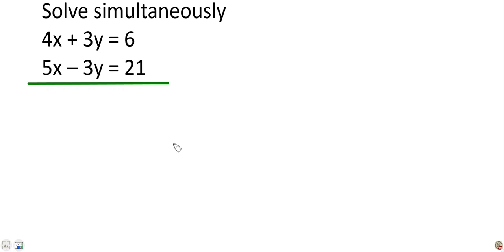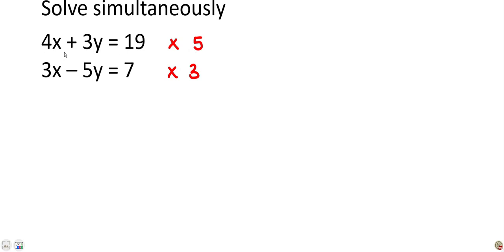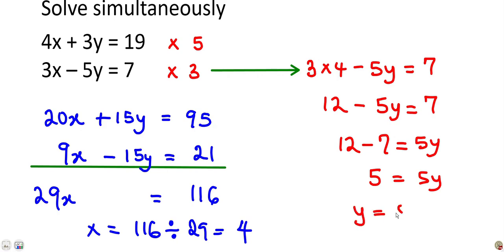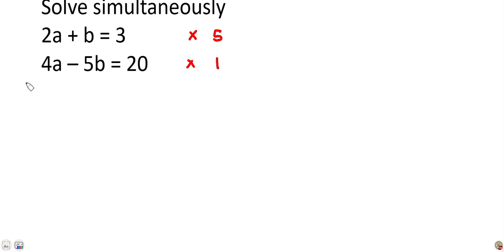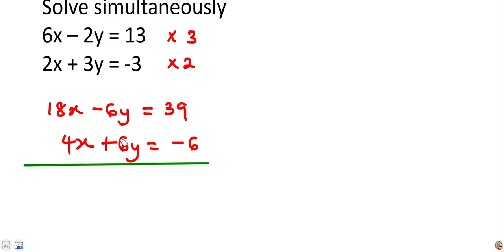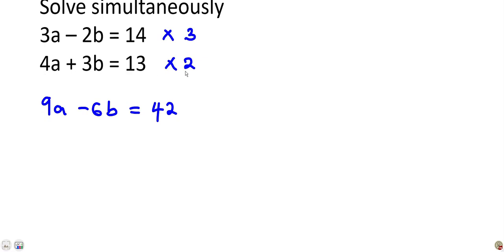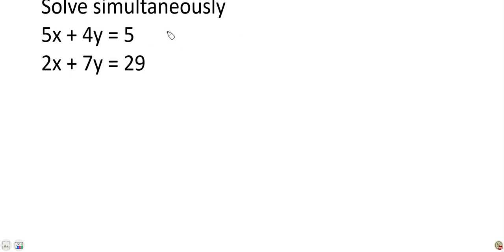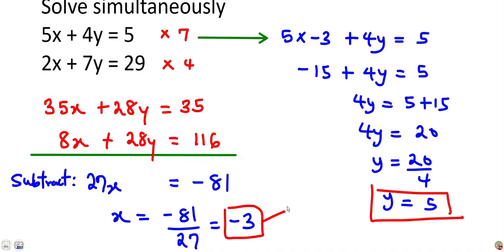Algebra 1: Simultaneous Equations (In 13 Minutes!)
This algebra video tutorial shows you how to solve simultaneous equations using the elimination method.  This video contains plenty of examples. Please make yourself a revision card while watching this and attempt my examples.